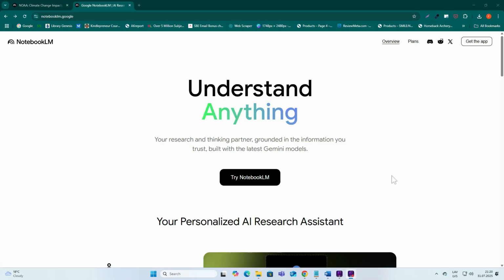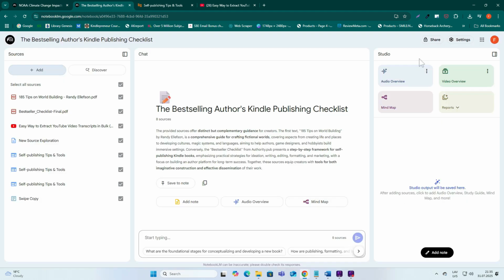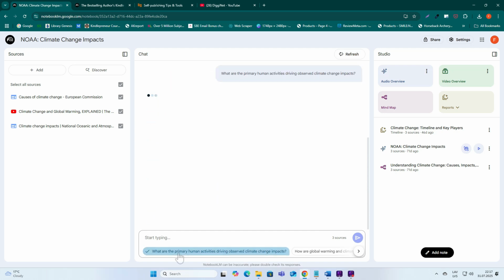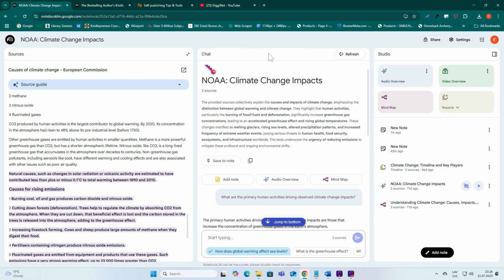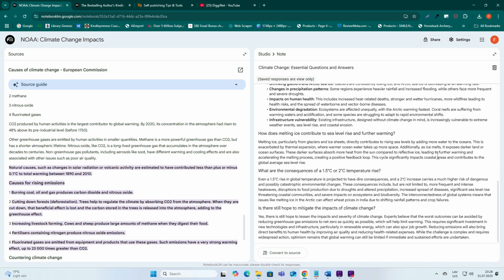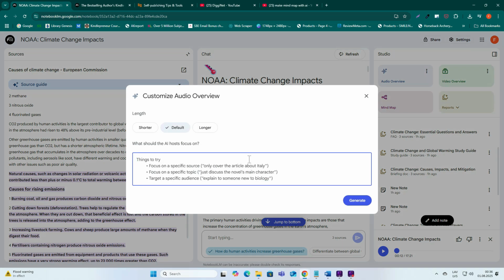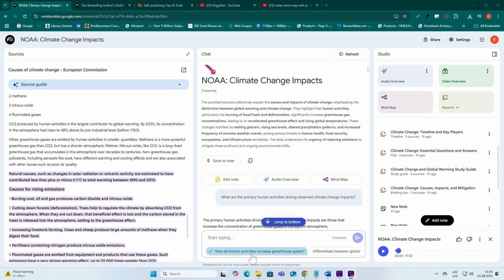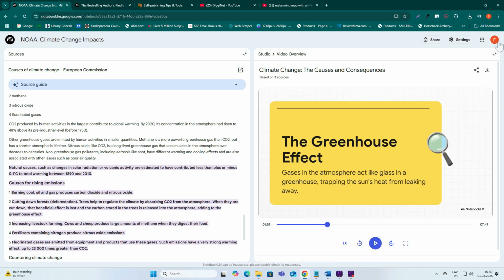NotebookLM for Authors: This Might Be Your New Favorite Writing Tool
Drowning in notes, tabs, and scattered research while trying to write your book?
In this video, I’ll show you how Google NotebookLM can help authors and writers get organized, stay focused, and write faster.

Learn how to:

- Upload and manage all your research in one place
- Generate summaries, timelines, and mind maps
- Create podcast-style audio overviews of your own notes
- Use AI tools to outline, draft, and prep your next book

Main chapters:
00.00 Write smarter, not harder — using NotebookLM as an author
00:27 What is Google NotebookLM?
01:08 How authors can use NotebookLM to write faster
04:55 Using the Notes panel to capture key takeaways
05:24 How to create a Briefing Document
05:44 How to generate a Study Guide and Glossary
06:05 Creating an FAQ based on your research
06:33 Building a Timeline to track events in order
06:56 Using the Mind Map to outline your book
07:35 Creating an Audio Overview of your book topic
09:16 Generating a Video Presentation from your content

No matter what you write — fiction, nonfiction, or anything in between — NotebookLM can really make the process easier. And the best part? It’s free. Give it a try at notebooklm.google.com, and let me know how it works for you!